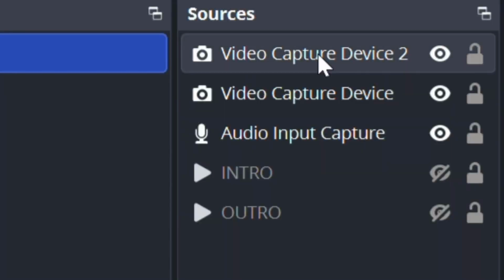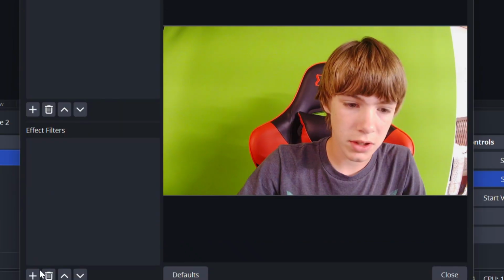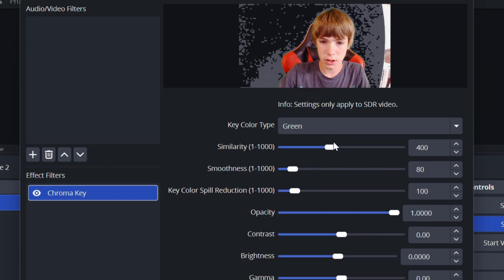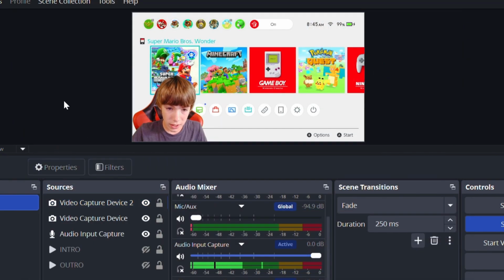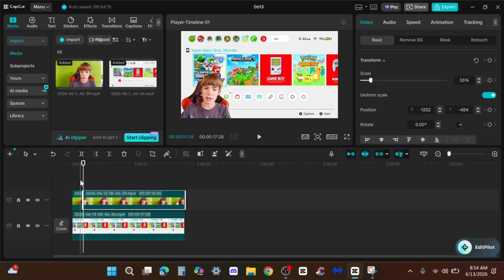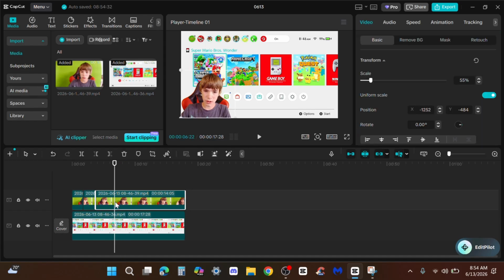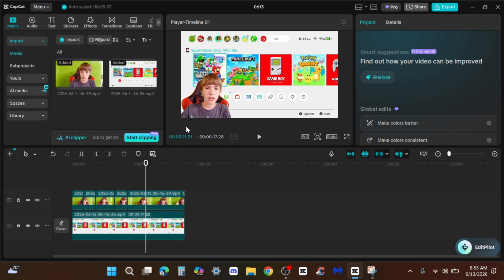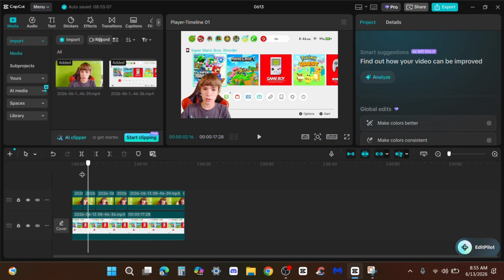How to use a green screen in OBS and CapCut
In this video I show how to set up Chroma Key in OBS and CapCut.